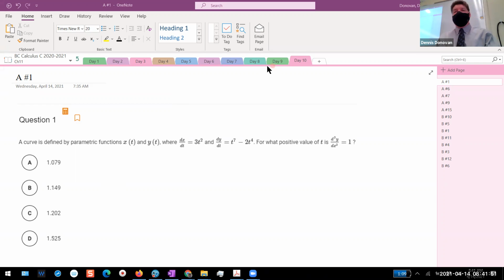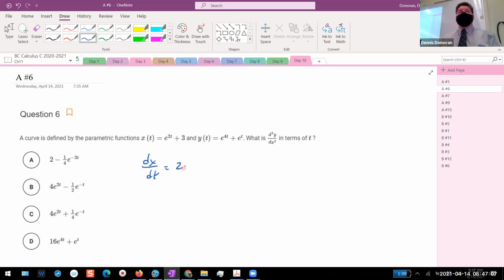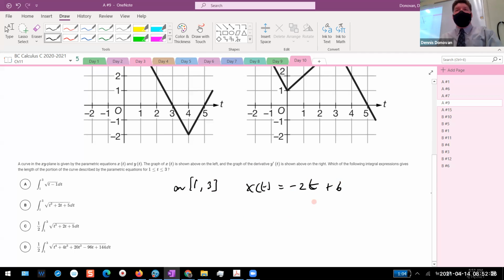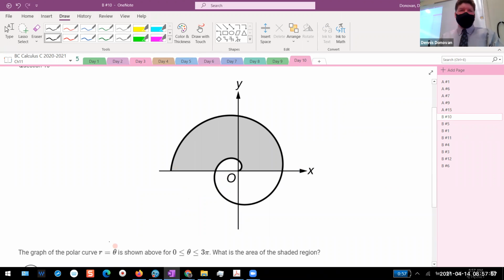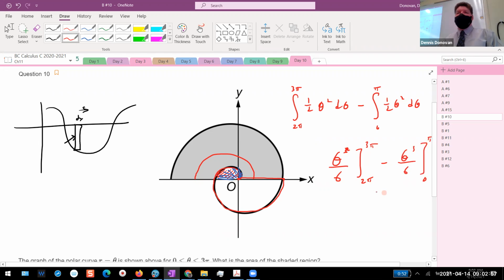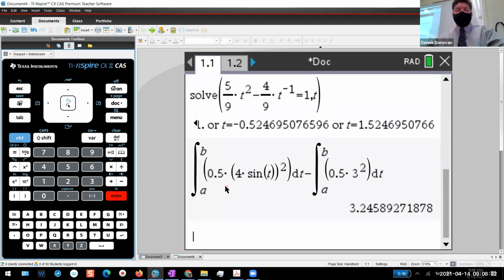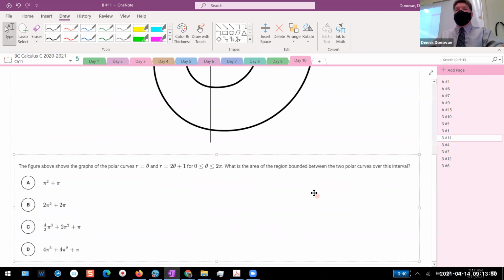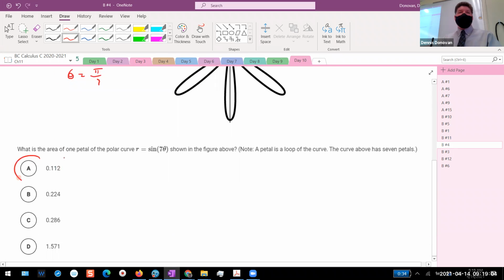BCCalc C Block Class 2021 04 14